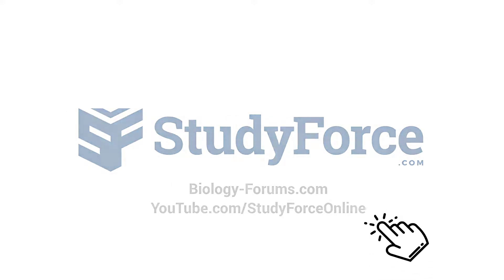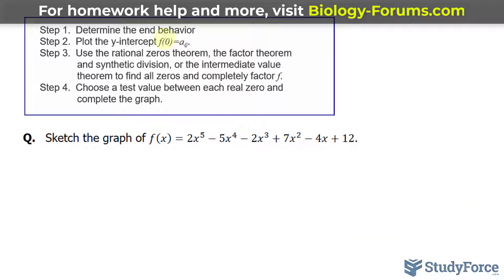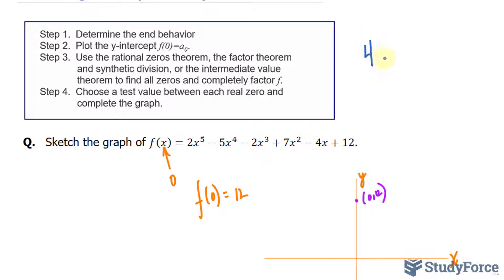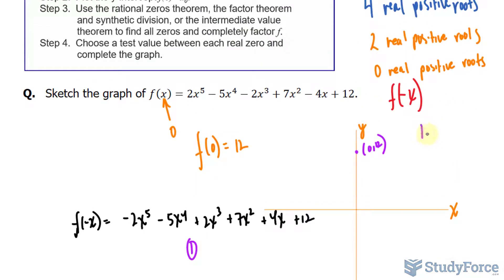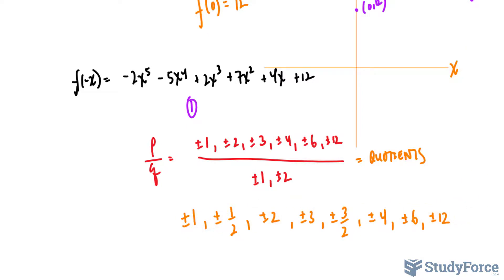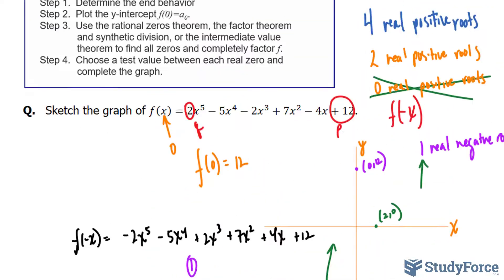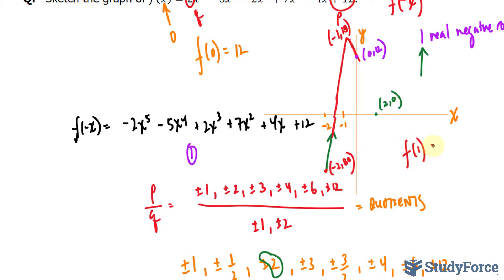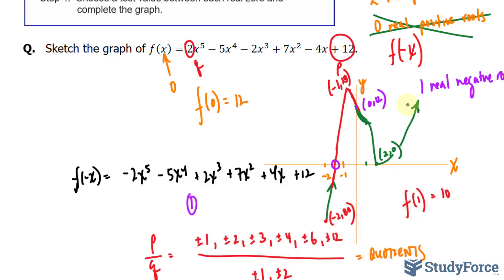Sketching a Fifth-Degree Polynomial (Quintic)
Sketch the graph of f(x)=2x^5−5x^4−2x^3+7x^2−4x+12.

Step 1.  Determine the end behavior
Step 2.  Plot the y-intercept f(0)=a0.
Step 3.  Use the rational zeros theorem, the factor theorem and synthetic division, or the intermediate value theorem to find all zeros and completely factor f.
Step 4.  Choose a test value between each real zero and complete the graph